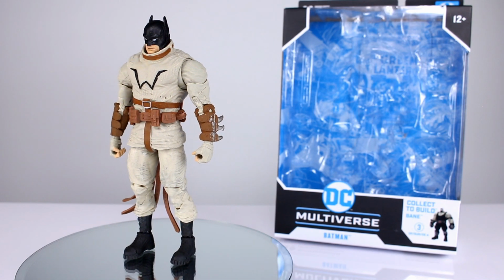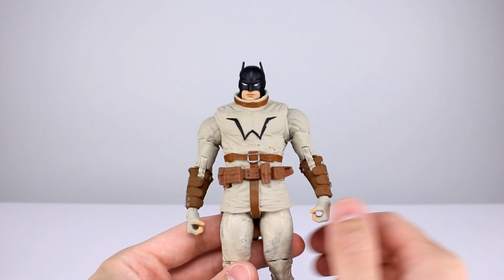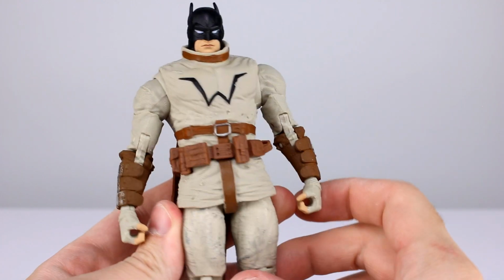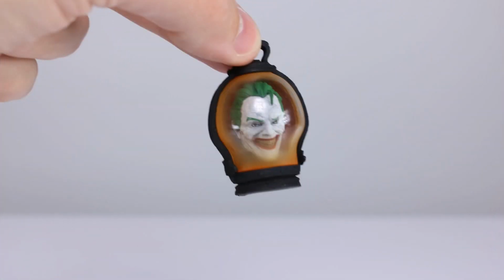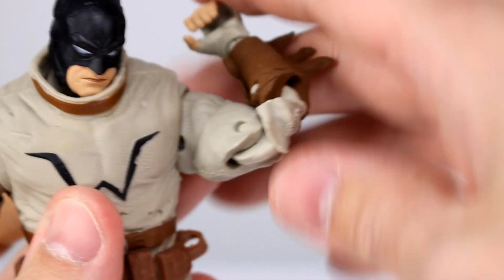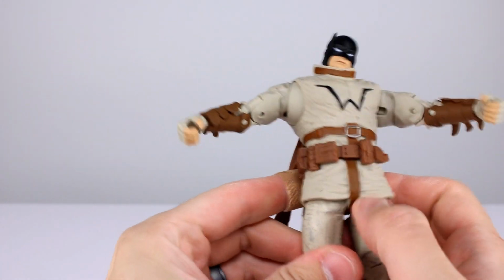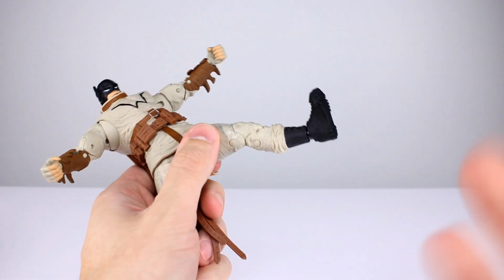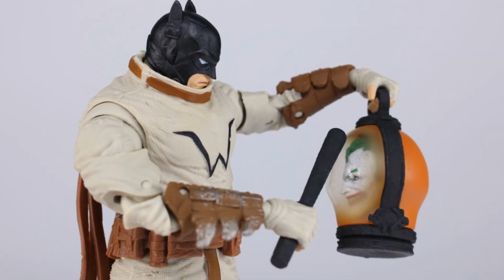McFarlane Toys BATMAN Last Knight on Earth DC Multiverse Action Figure Review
As if we don't have enough obscure releases from the creator of Spawn, we now have Batman in a straight jacket carrying the head of Joker in a lantern...  It's in the comics so why not?  Will the figure be any good though?